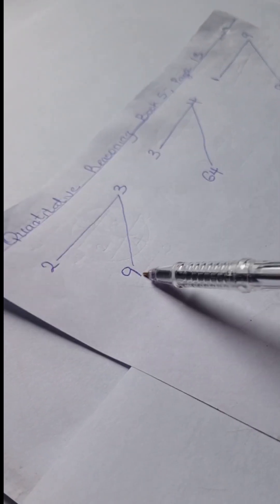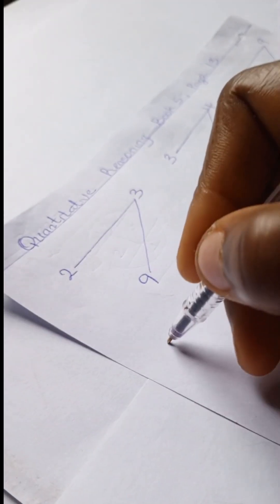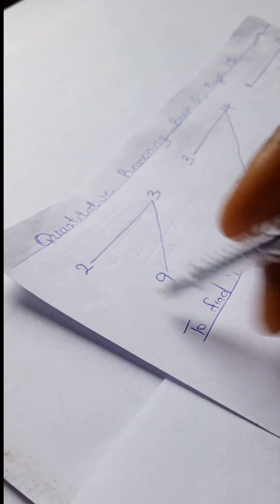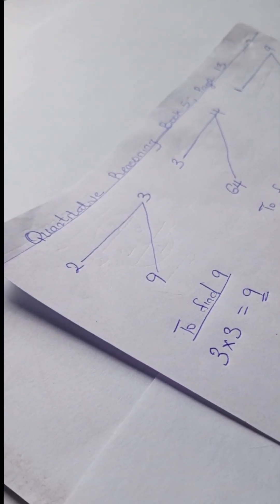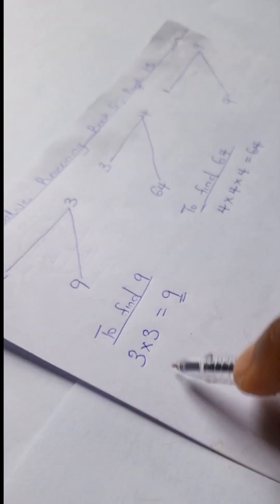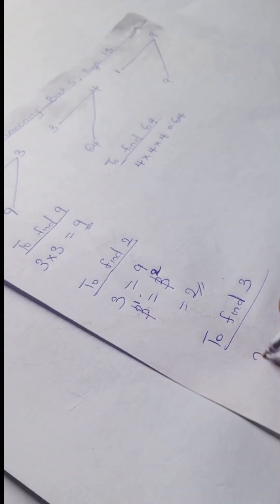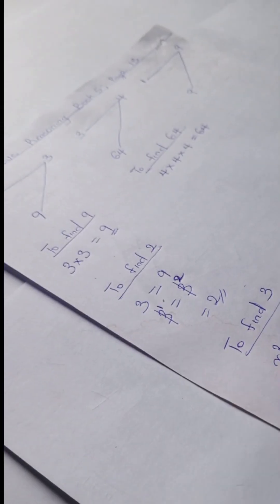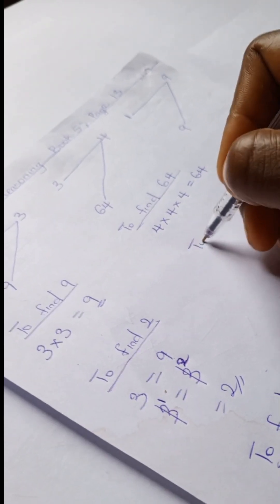Quantitative Reasoning Solutions for Primary School||Lantern Steps Quantitative Reasoning Book 5